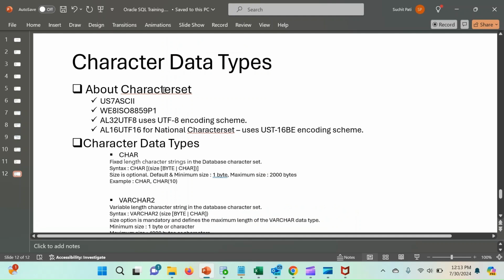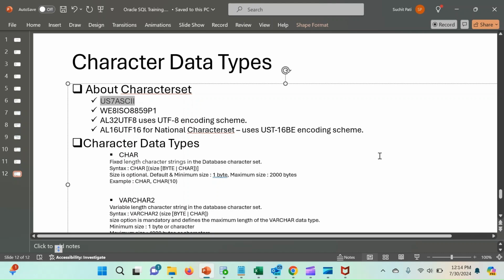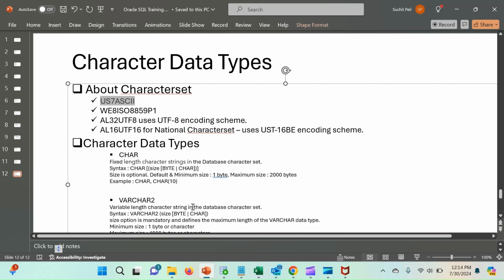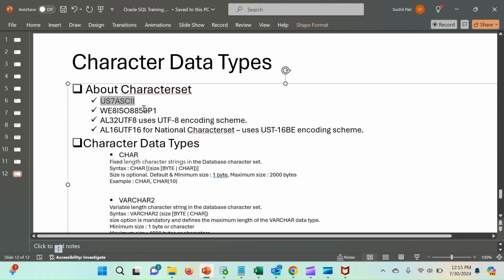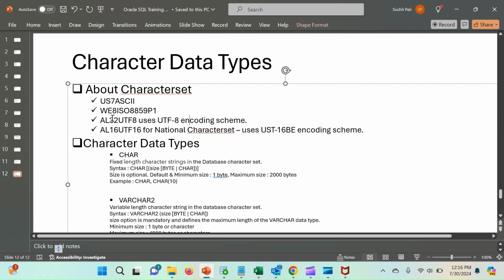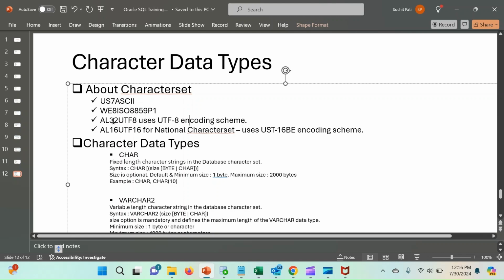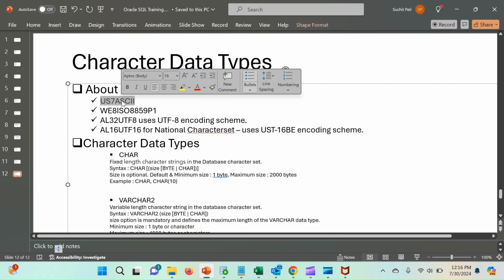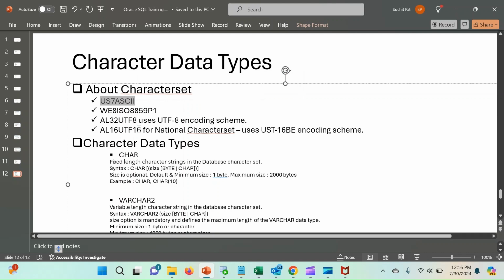About Charactersets in Oracle DB